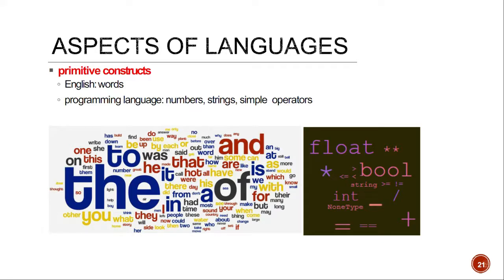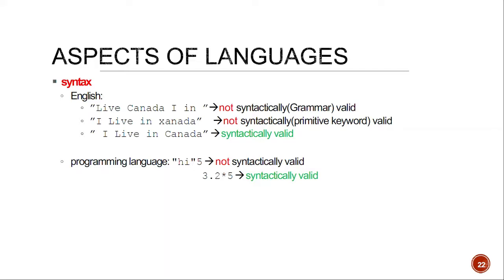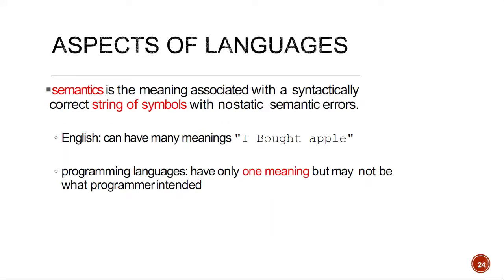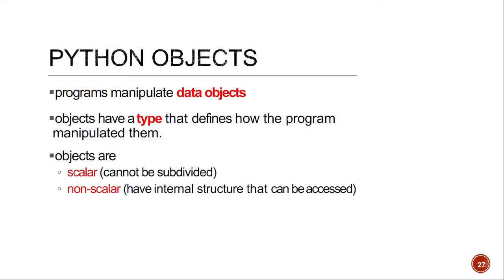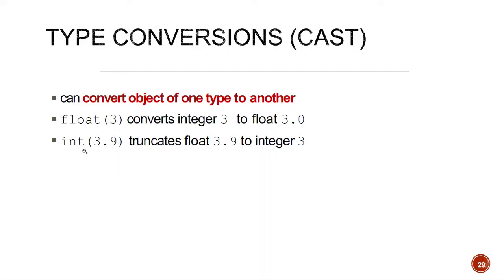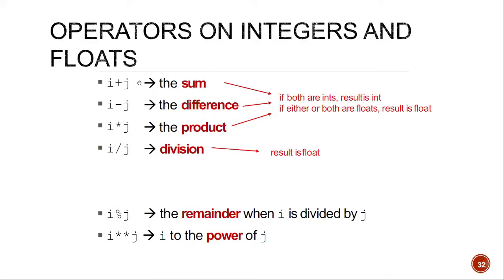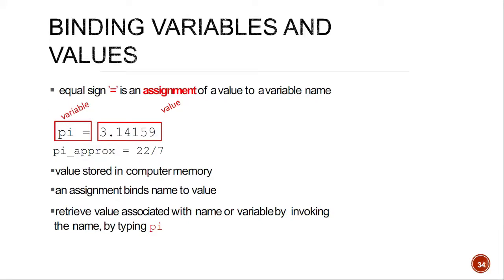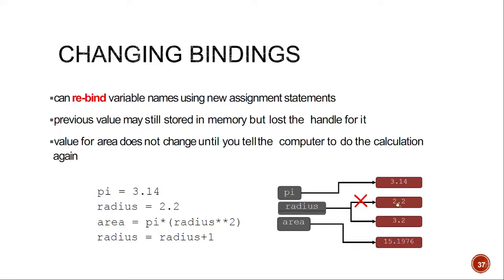ECE9013: Week 1-General Introduction 2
This video provides a general introduction into the types of errors in Python and the different primitives in the Python Language